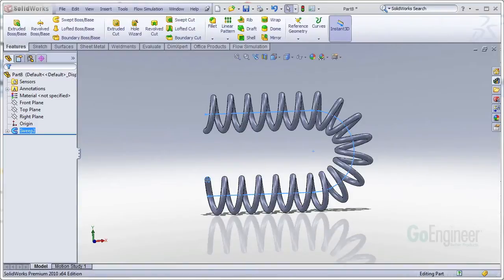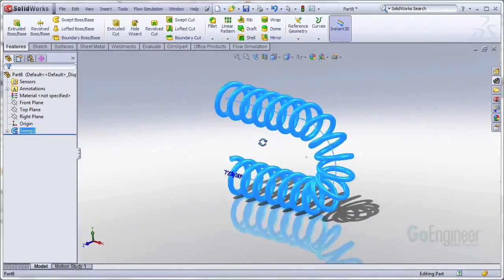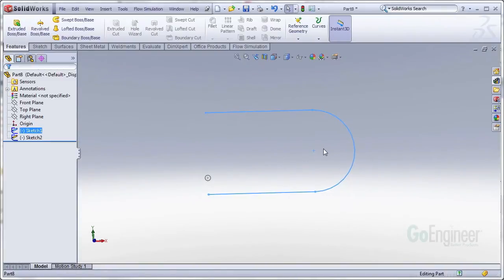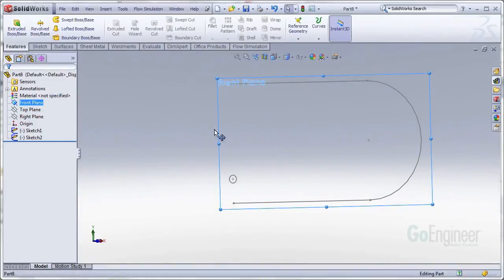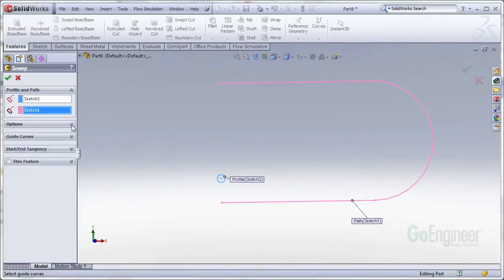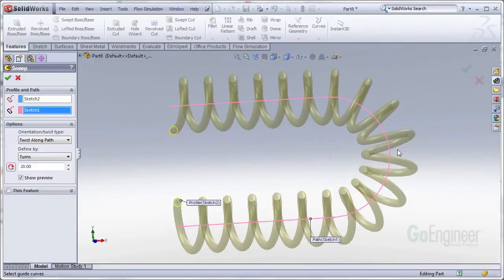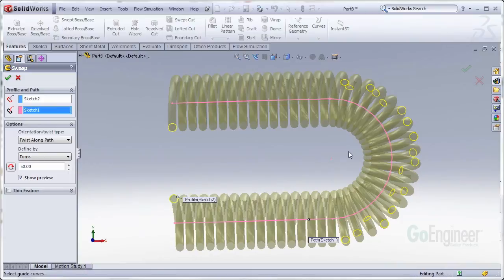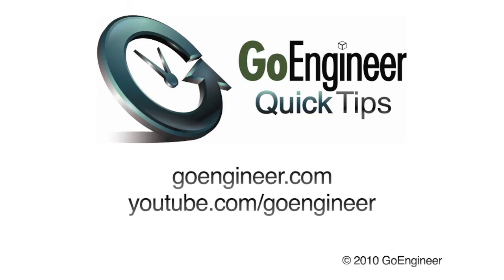SOLIDWORKS - Helix Along Path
Learn how to create a helix like geometry in SOLIDWORKS that follows a path.